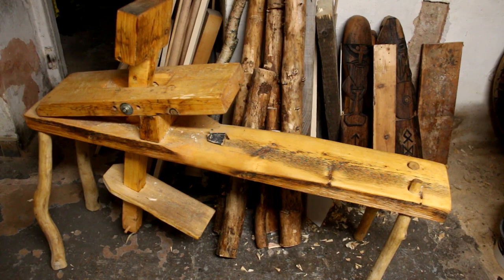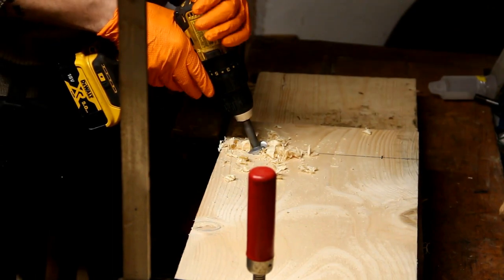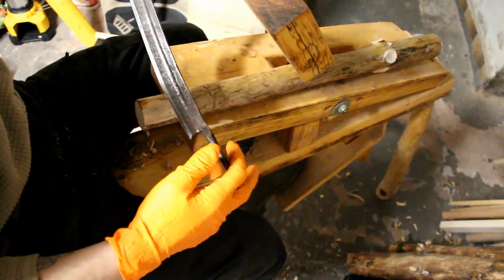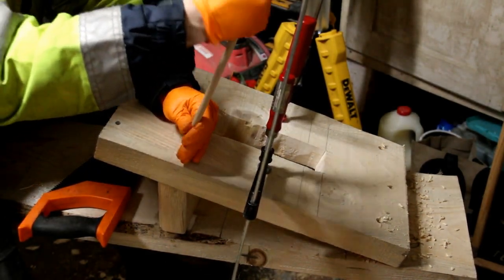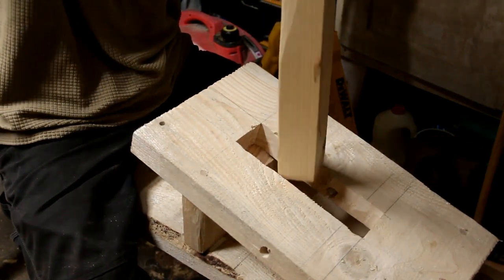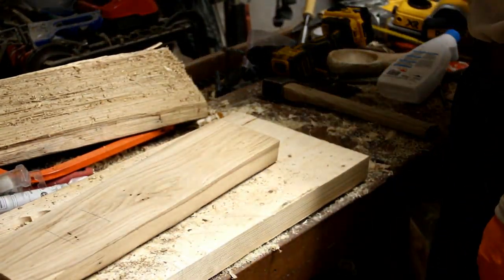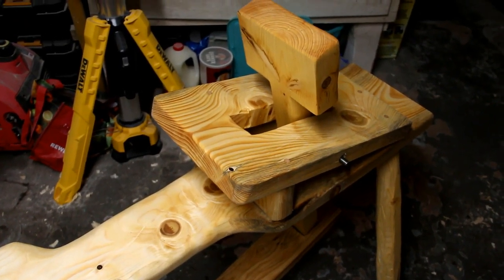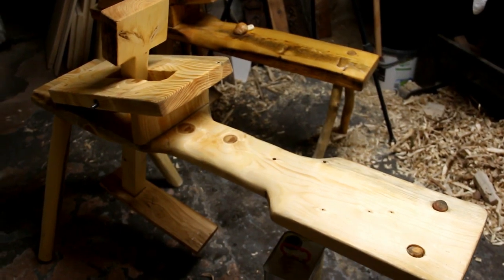MAKING A SHAVING HORSE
Today I am making a shaving horse for my friend. It is a very simple design I hope that you feel inspirde and maybe even build one yourself.

Stay safe and see you soon.